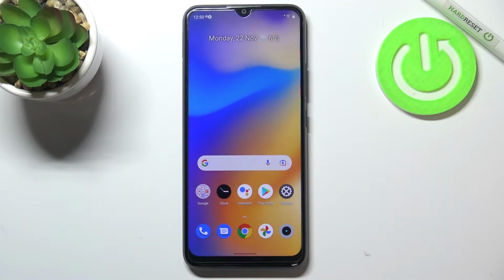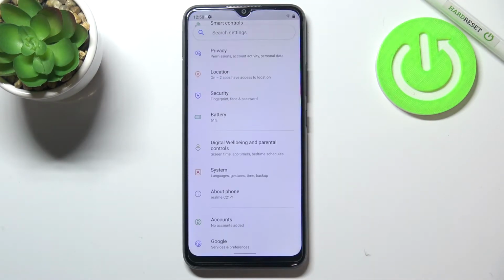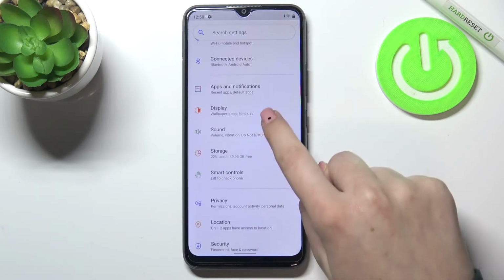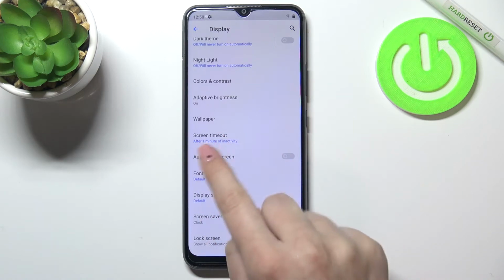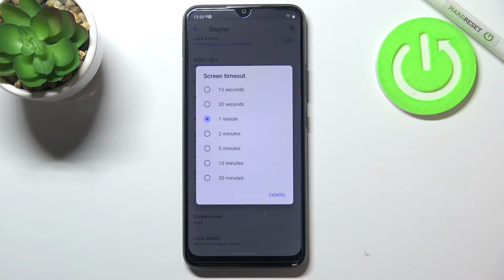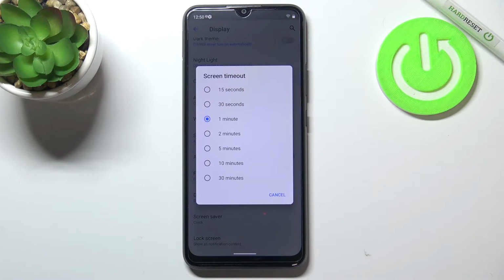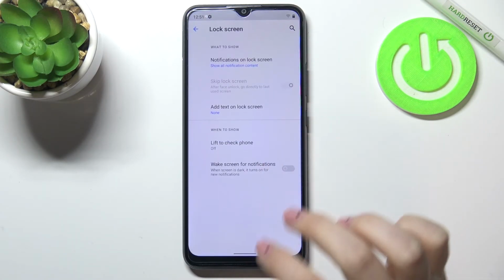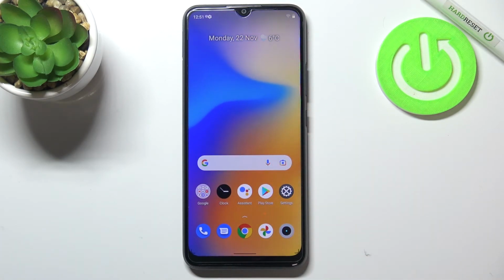How to Change Screen Timeout in REALME C21Y – Adjust Screen Settings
Learn more about REALME C21Y
If you are trying to figure out how to change the screen timeout settings on your REALME C21Y, but do not know how open this tutorial. Our specialist will show you how to locate the display settings for your REALME device. He will also explain how you can effectively change the time after which the screen becomes unresponsive.